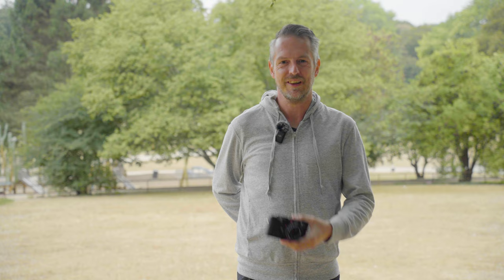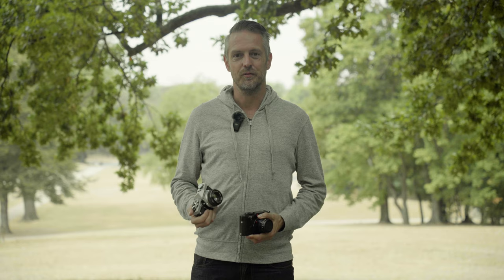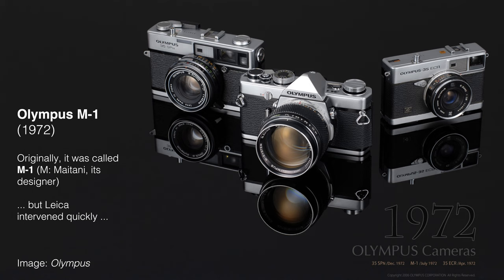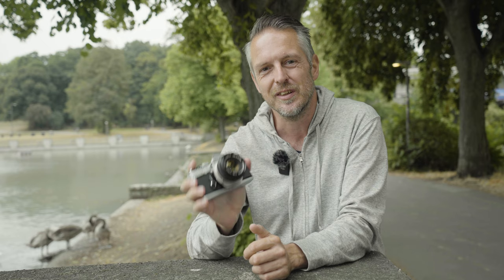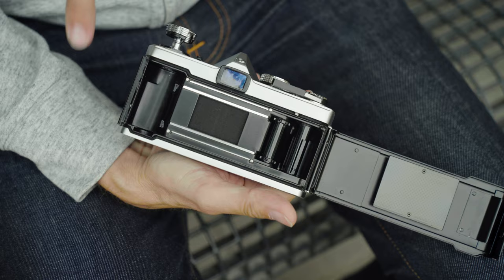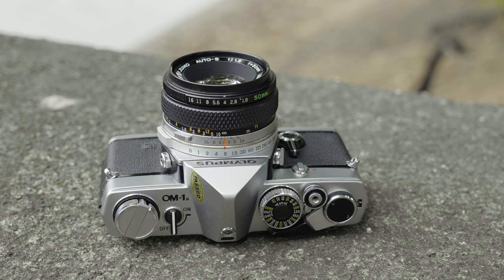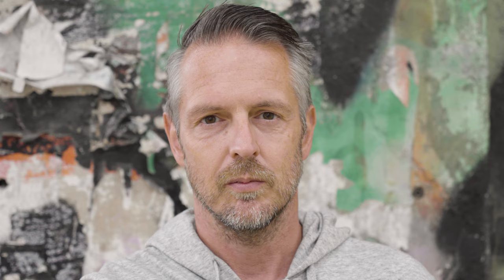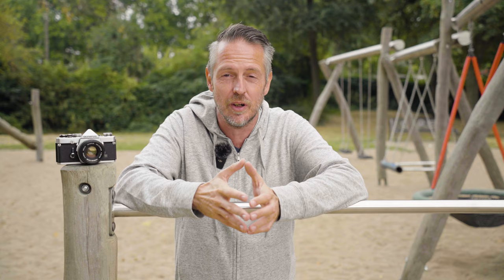A masterpiece, inspired by Leica: Olympus OM-1 – the alternative for an M6 today?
Hey, this is the third and last video in my Leica M series. In 1972, the Olympus OM-1 was revealed, designed by Yoshihisa Maitani: He said its development was inspired by the Leica M series! So is the OM-1 a true Leica alternative, even today?

0:00 Intro
1:05 The Olympus OM-1
2:12 Camera A vs. camera B – comparison gallery #1: Cologne
3:56 Light meters & viewfinders compared
5:00 The OM-1 in your hand: Features & handling
7:42 OM-1 sample photos
8:03 The OM-1 shutter
8:53 A trip to Amsterdam – shot with the OM-1
9:39 Olympus OM lens selection
10:57 More OM-1 sample photos
12:07 You don't need a Ferrari. You don't need a Leica! Or do you?
13:10 The verdict
15:38 Answer: which camera was A & B?
16:33 Outro

About the scans:
All the photos were scanned from the negatives using my digital Fuji X-E4 camera and Olympus OM Zuiko 50/3.5 macro lens. So they're scanned at 26 MP resolution.
Whenever it says ". zoomed in" you're watching a 100% crop from these 26 MP scans, provided you're using a 4k screen.